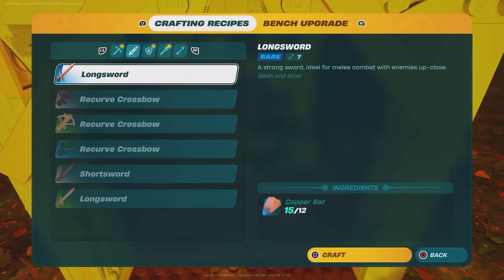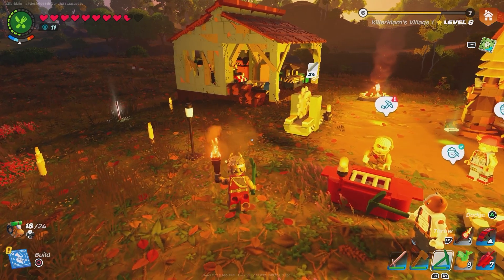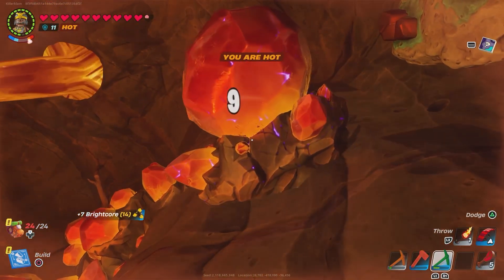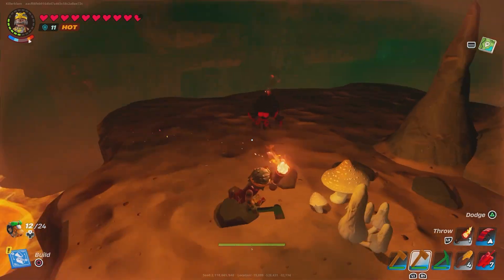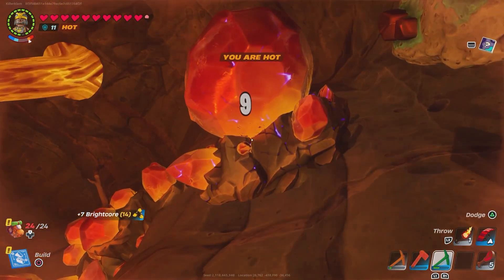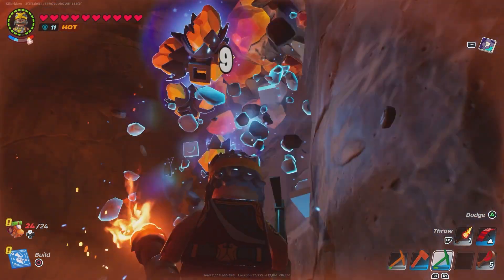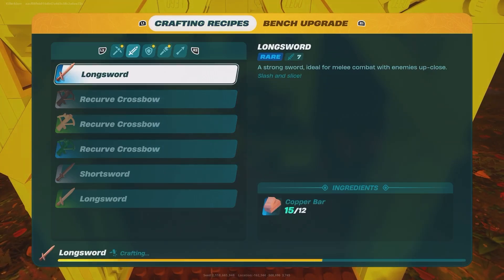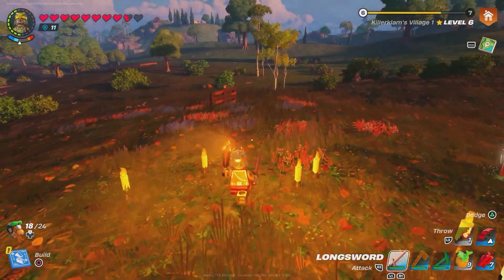How To Unlock The Rare Longsword In LEGO Fortnite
The next level of the Sword can be tricky to find in LEGO Fortnite. Check out this guide to find out How To Unlock The Rare Longsword In LEGO Fortnite.